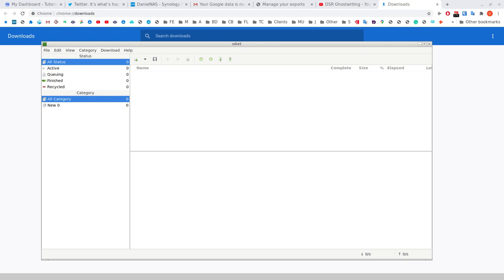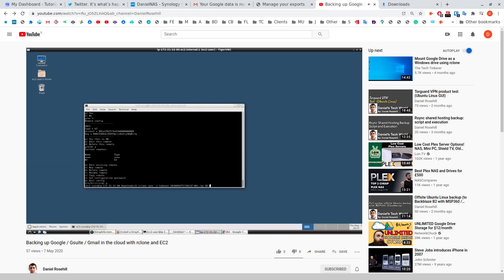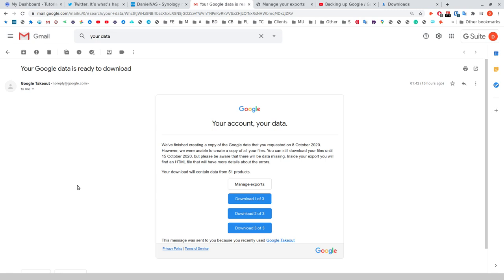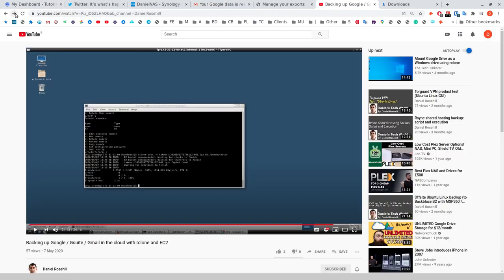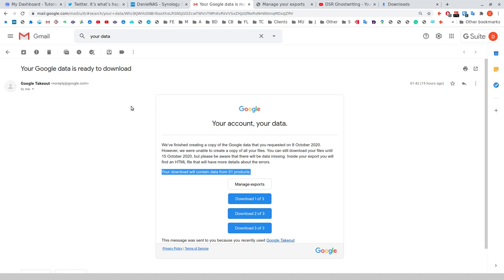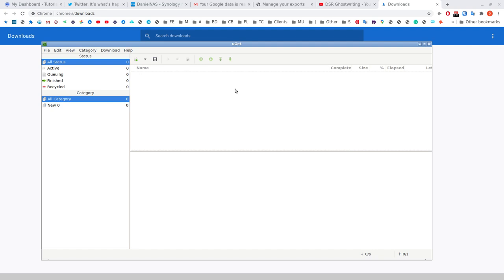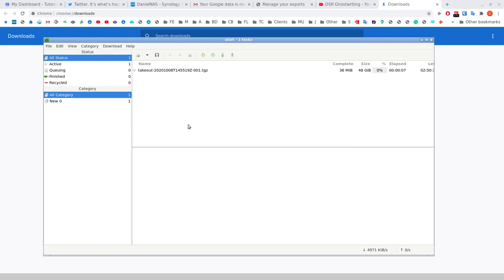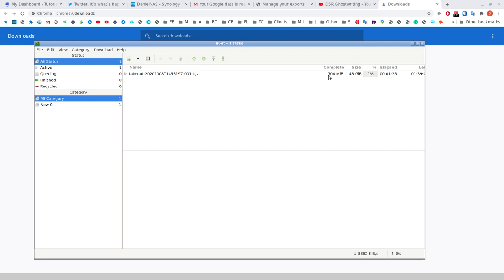How To Download Google Takeouts With A Multithread Downloader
This mightn't have really warranted a video of its own, but if you're downloading large Google Takeout files of your Google or Gsuite account, then it's better to do so using a download manager than from the browser — as experience teaches there's a good chance that an interruption in internet connectivity will disrupt the download. I also discuss an important note about Google Takeouts: additional brand accounts will not be included in the YouTube backup!